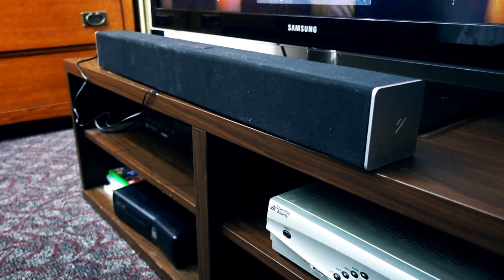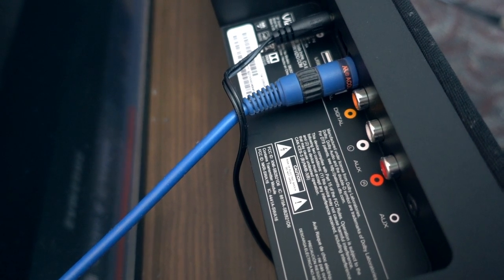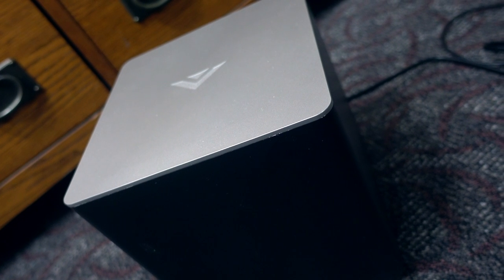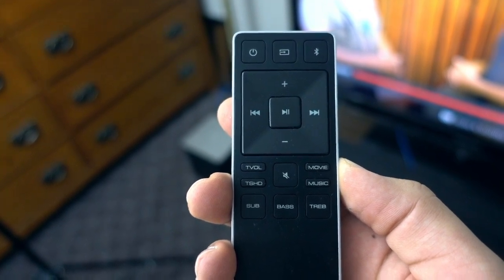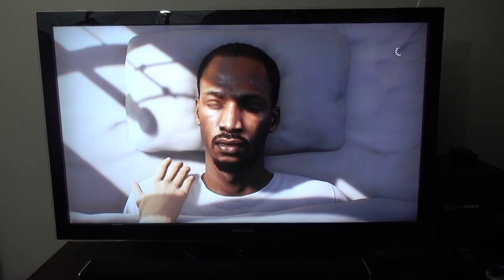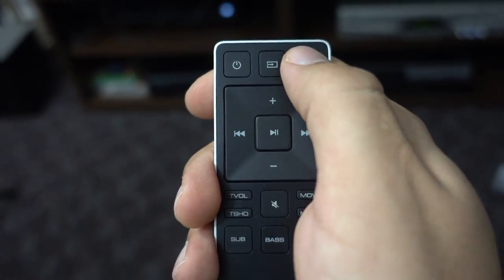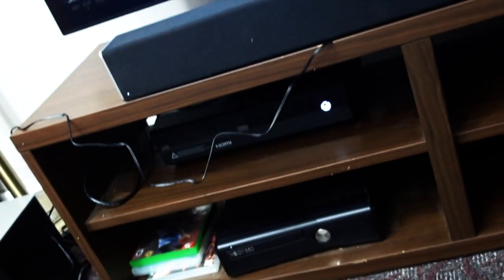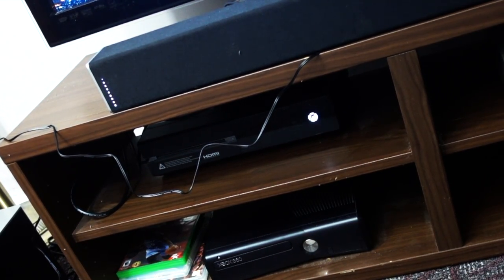VIZIO 28" 2.1 Soundbar Impressions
Hey Guys I stumbled upon this awesome sound bar browsing though Target - In this video I let you know what I think!